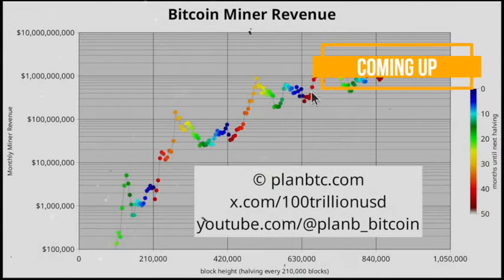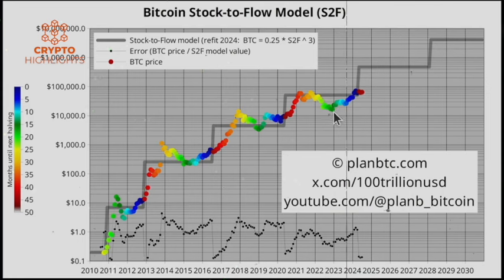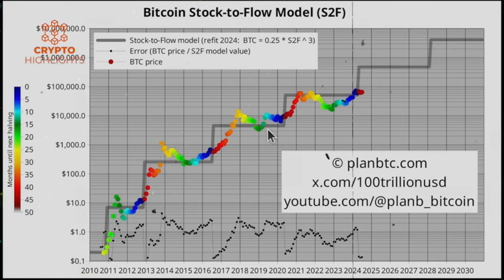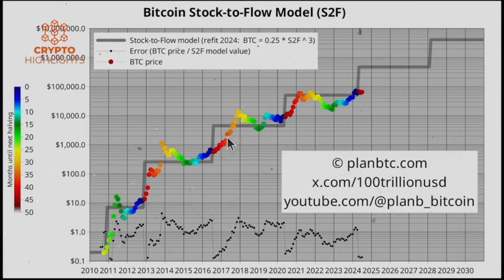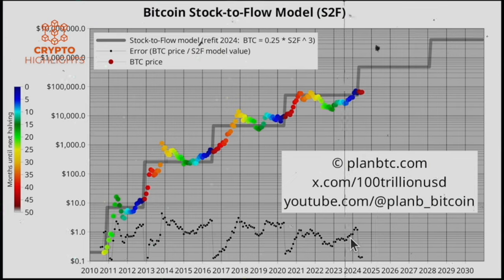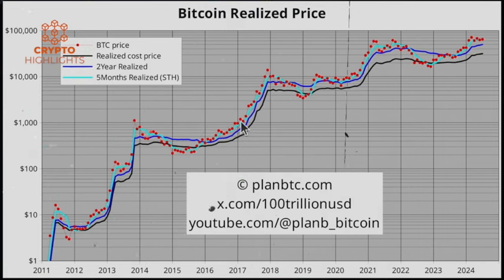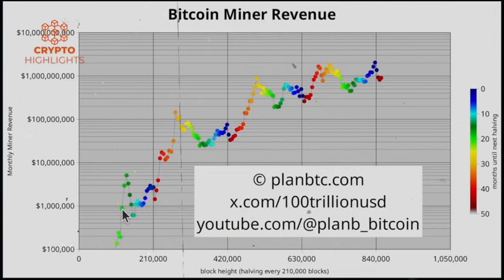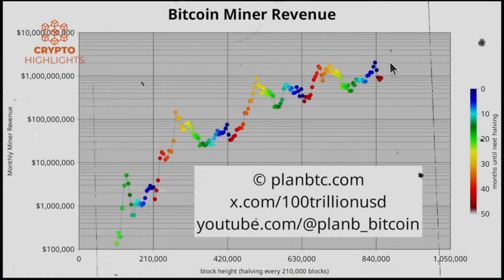Everyone Is Wrong!! Let Me Show You The True Bitcoin Picture. Plan B Crypto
Everyone Is Wrong!! Let Me Show You The True Bitcoin Picture. Plan B Crypto Bitcoin News Bitcoin Crash Crypto News

Hello everyone, pseudonymous analyst Plan B reacts to the latest Bitcoin price action and shares his updated analysis.
Let's unlock the potential of these markets together and pave the way for a brighter financial future. Welcome aboard!